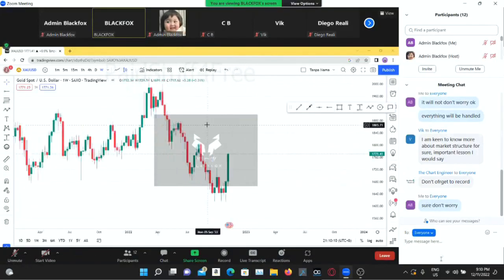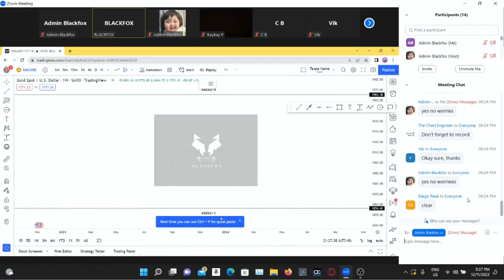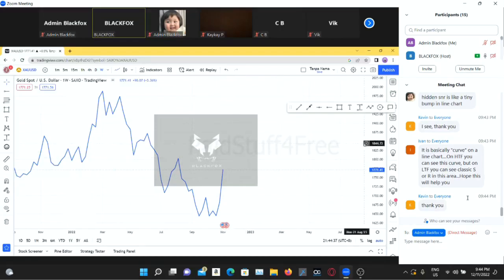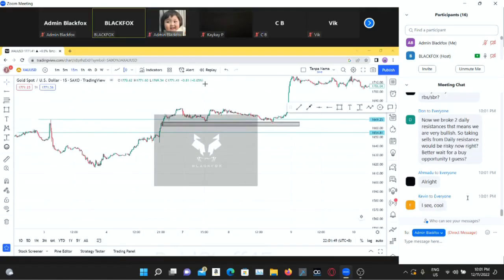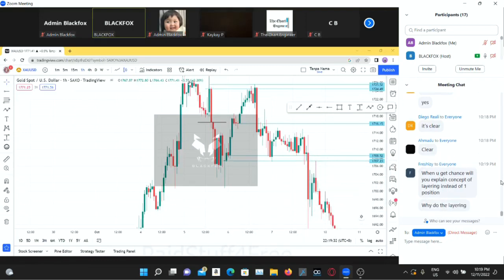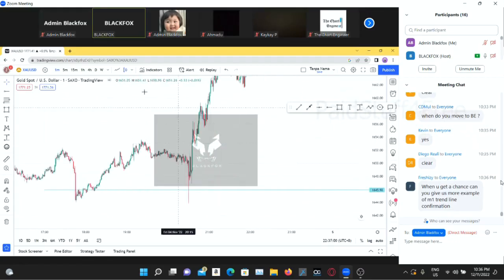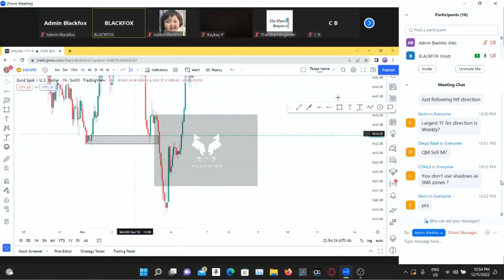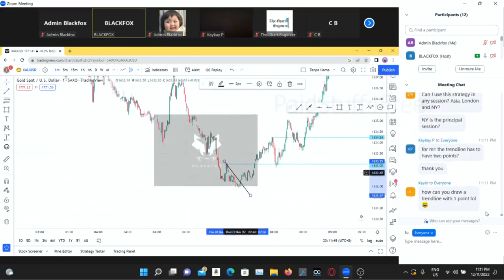BlackFox Webinar International Batch 1 1